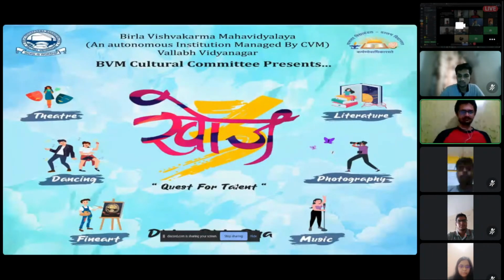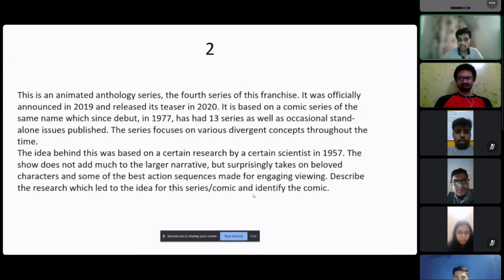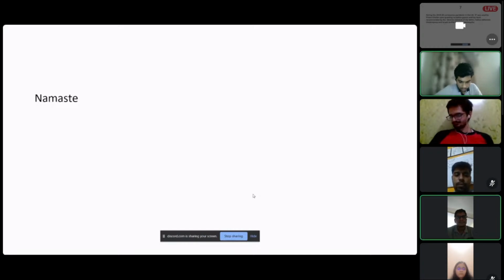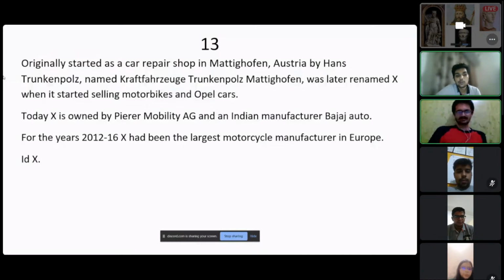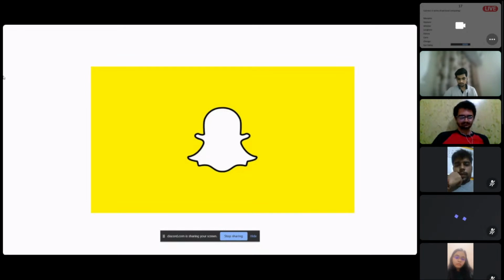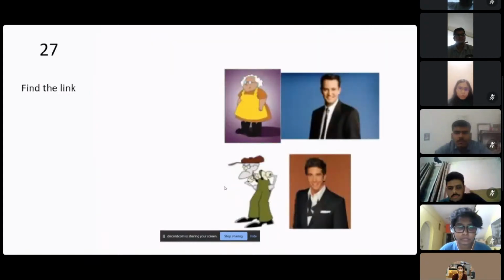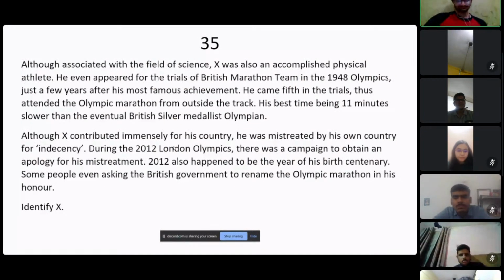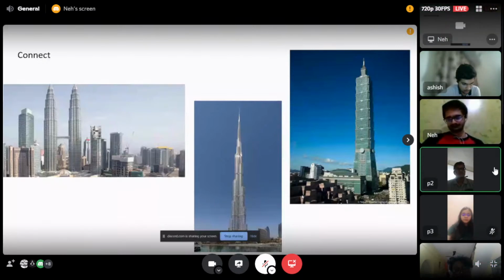GK Quiz - The Omniscient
Khoj, Quest for Talent.

Live Stream